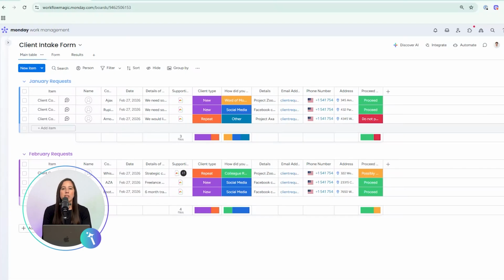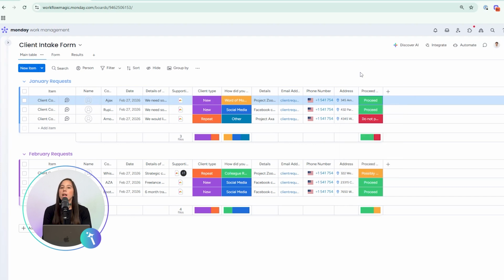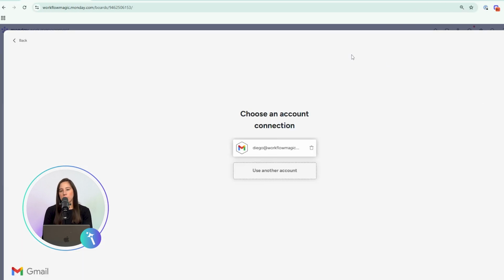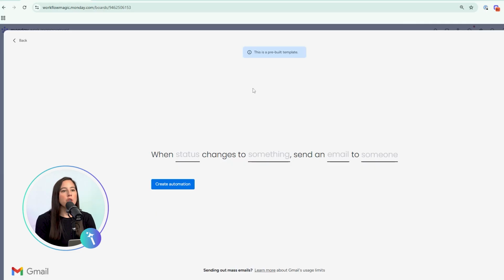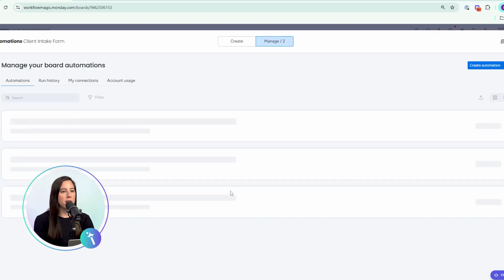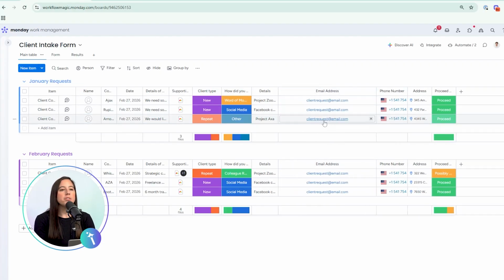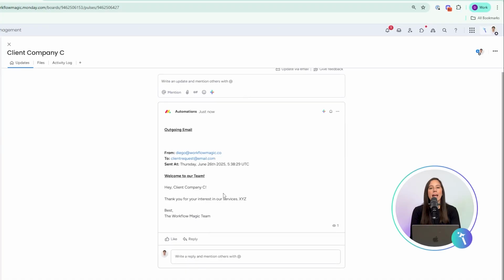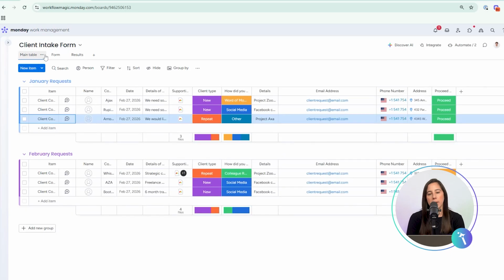How to Automate Emails in monday.com – Gmail & Outlook Integration Explained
Learn how to connect your Gmail or Outlook account to monday.com and automate email communications, so you stop copying and pasting messages manually 📧. Whether you use Gmail or Outlook, the setup process and automation power are the same — and once connected, you can send follow-up templates, track communications, and integrate everything into your workflows.

📌 What you’ll learn:
00:00 – Intro: email automation benefits
00:15 – Gmail vs Outlook integration setup
00:40 – Why templates (welcome, reminders, updates) help
01:00 – Testing automations on yourself first
01:20 – Track communications & dashboards
01:45 – Stop manual follow-ups
02:15 – Tailor automations to your business
02:50 – How Workflow Magic can help build workflows
05:20 – CTA: schedule a free discovery call

👉 Want us to help automate your client communications and follow-ups with monday.com? Click the link below to schedule a free discovery call with Workflow Magic and design a workflow that fits your business!systems?